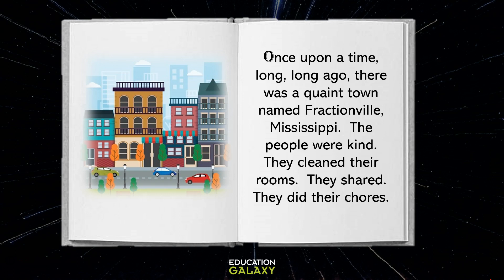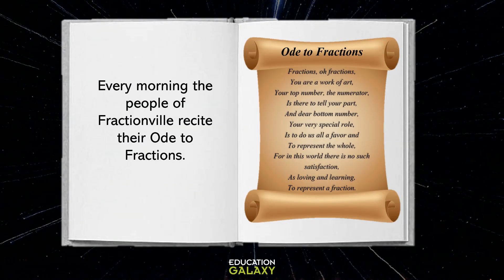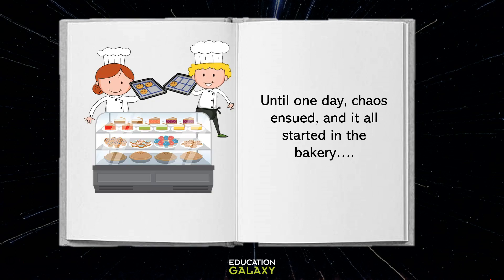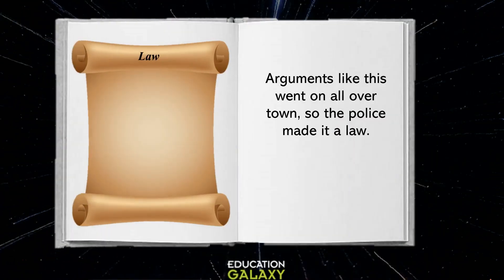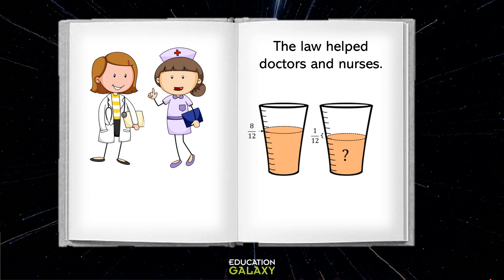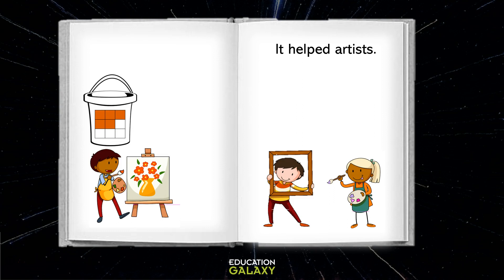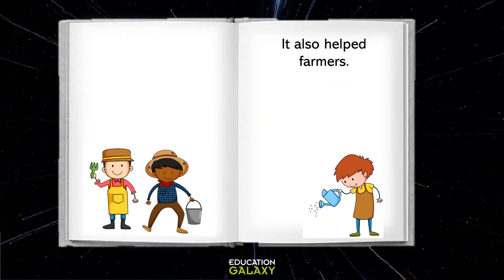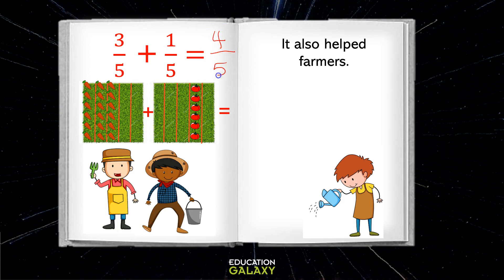3rd Grade - Math - Add and Subtract Fractions - Topic Overview